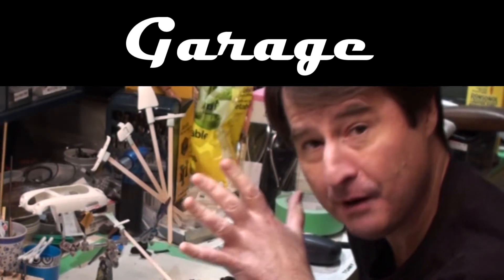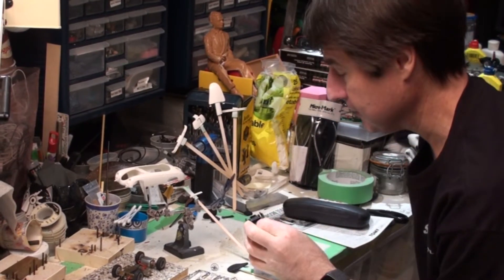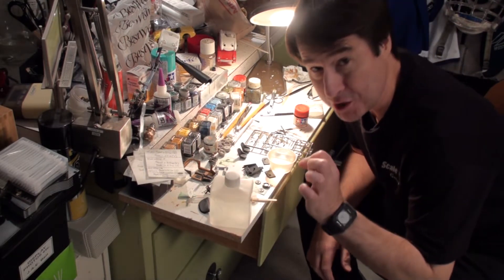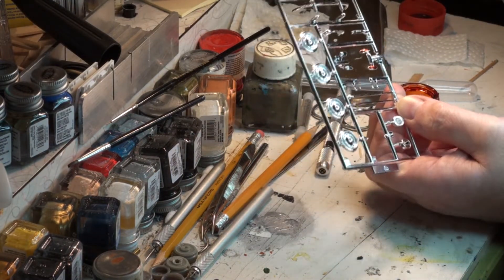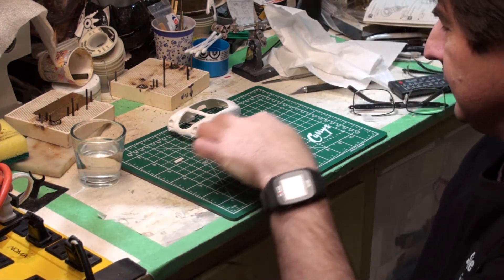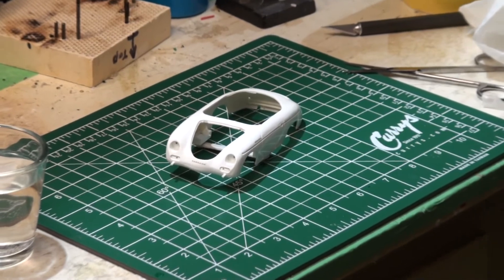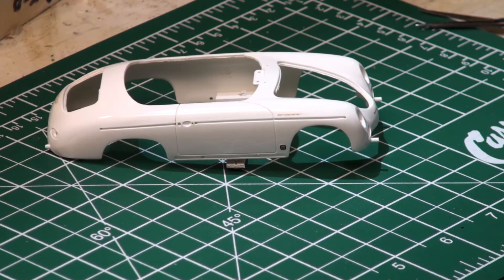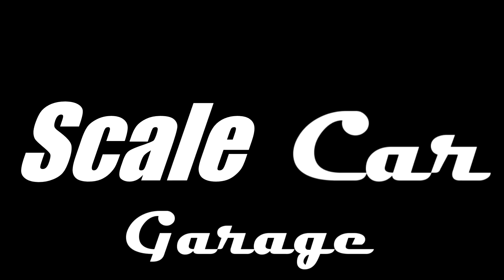Scale Car Garage - 1/32 Scale Porsche 356 Speedster Pt 5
Please join me for part five of building a 1/32 scale 1955 Porsche 356 Speedster from a highly detailed model kit by Tomy!